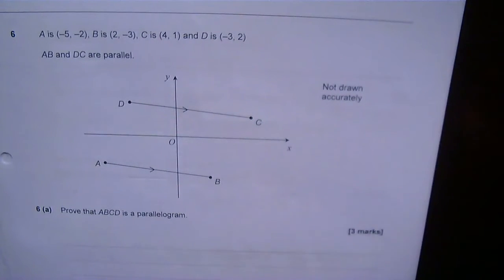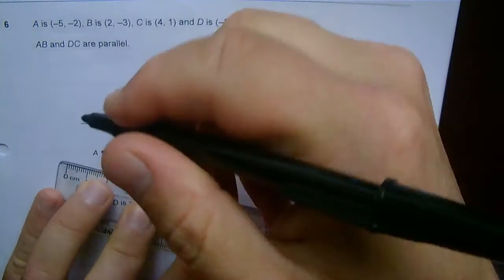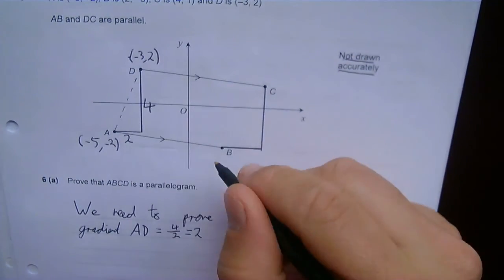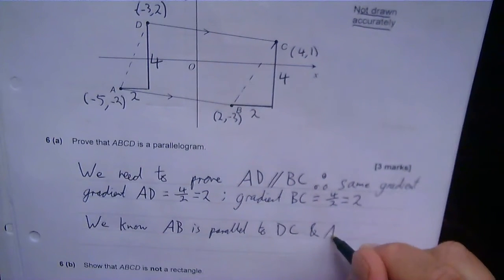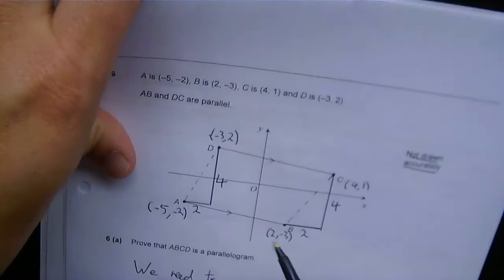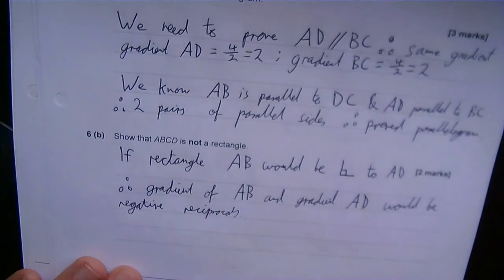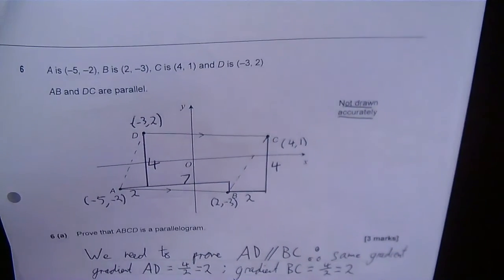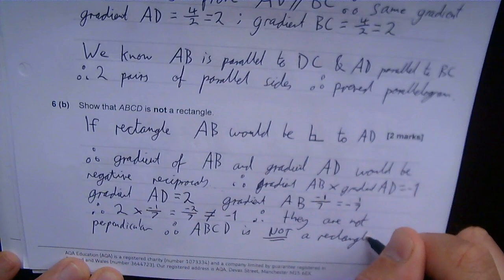AQA Maths GCSE Topic Test - Linear - Q6 Proofs Perpendicular